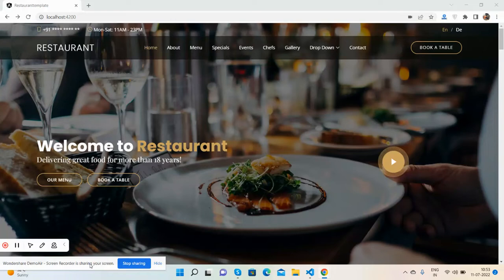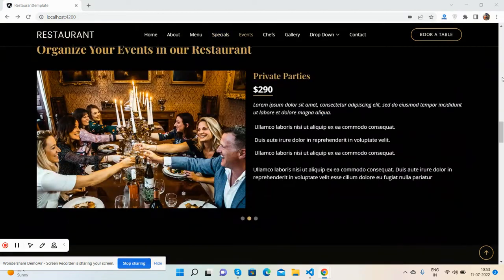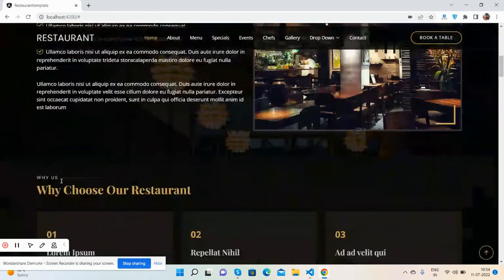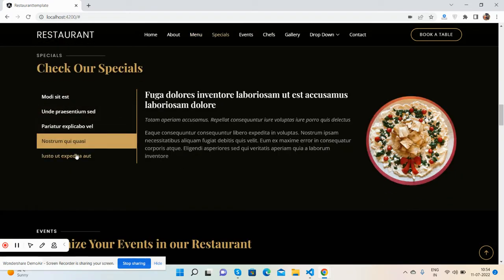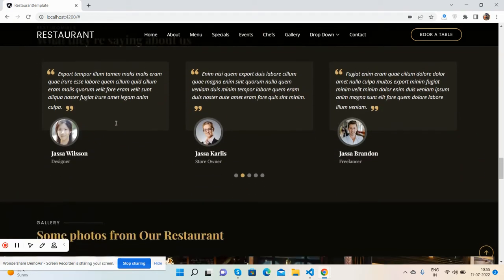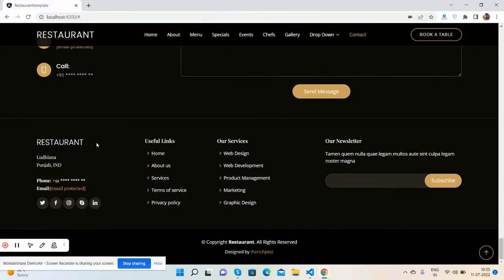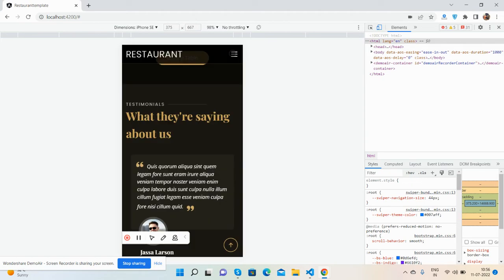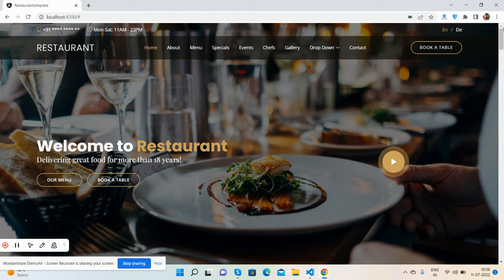Angular Free Restaurant Website Template 1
Angular free templates
Free Restaurant Website

Thanks